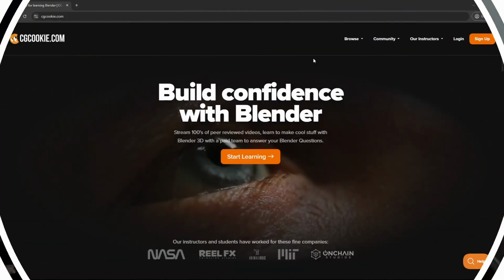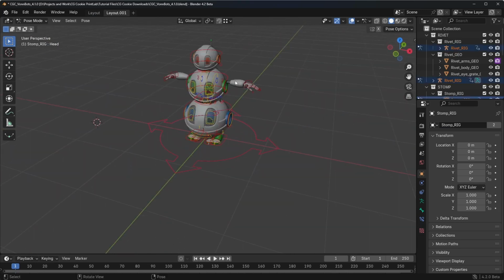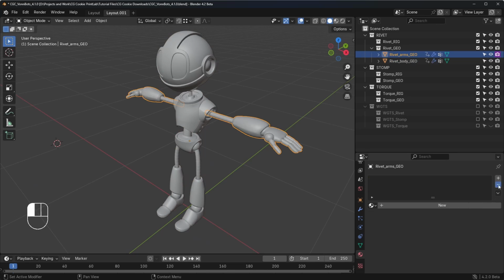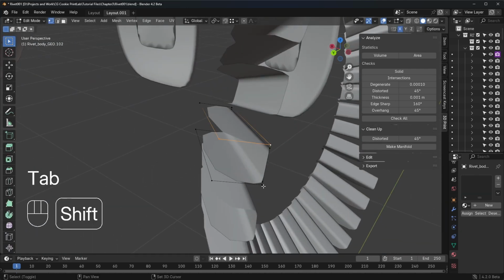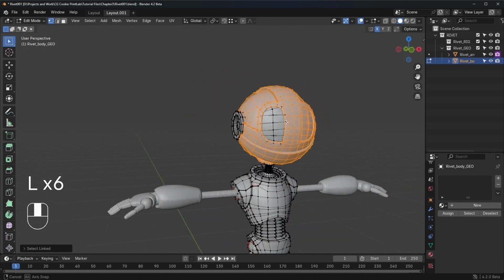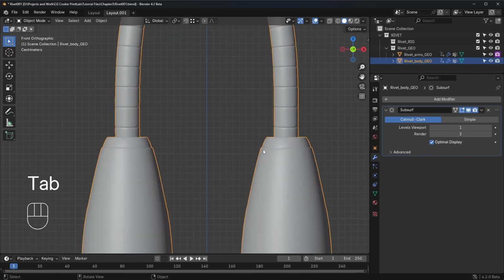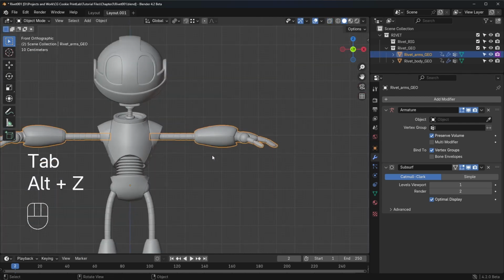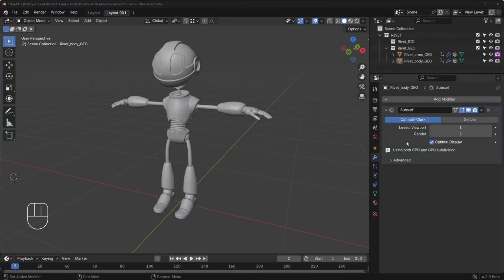24. Convert Non-Printable Models: Making Game and Animation Assets 3D Printable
Not all models you encounter are designed for 3D printing. These could be assets from video games, animations, or still renders. In this video, we show you how to convert such models into 3D-printable objects.

We use the VonBots Rig file, created by Wayne Dixon , to guide you through navigating a Blender scene you didn’t create, understanding different layouts, and ultimately making a non-printable model printable.